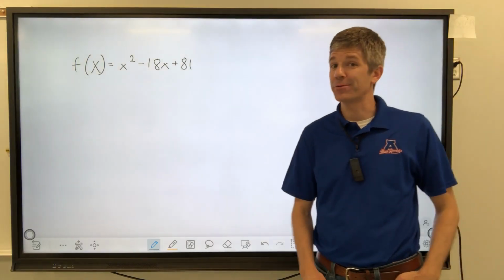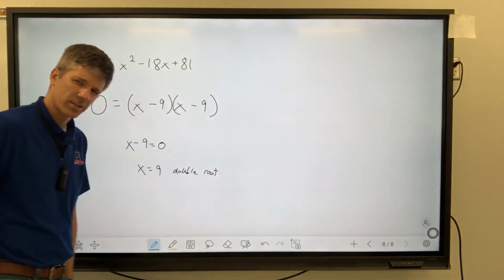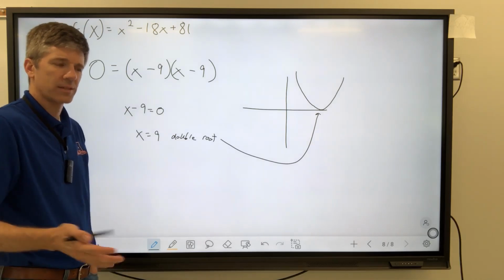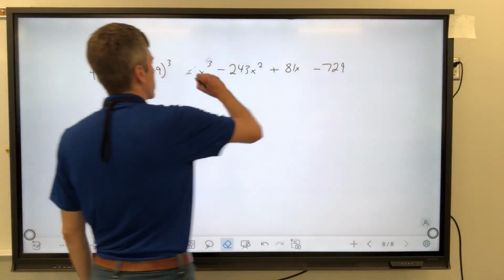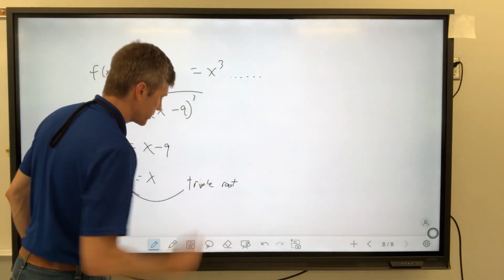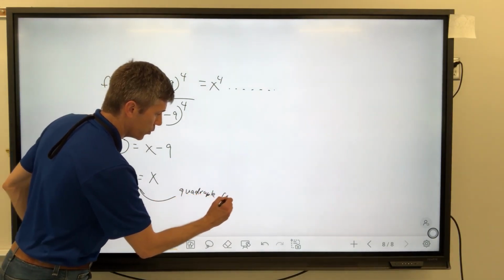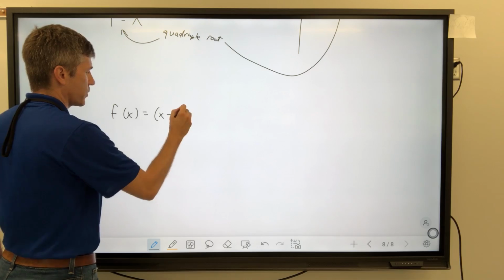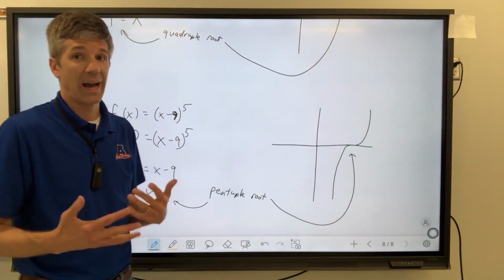The Fundamental Theorem of Algebra, Part 3